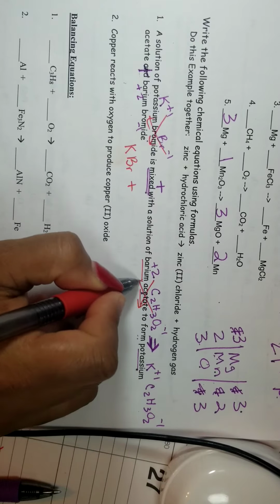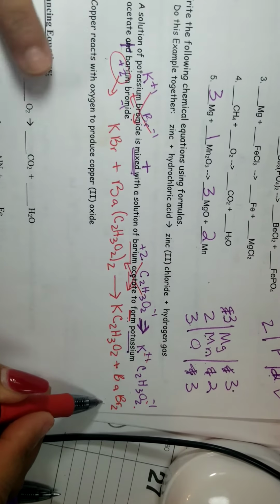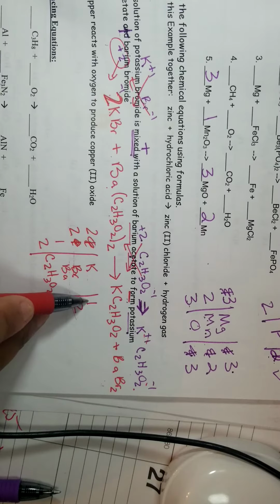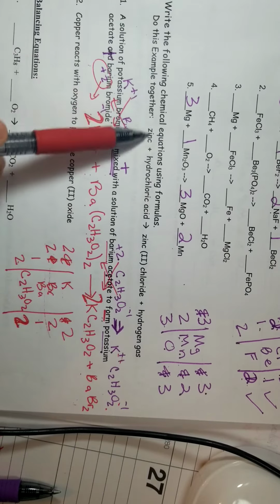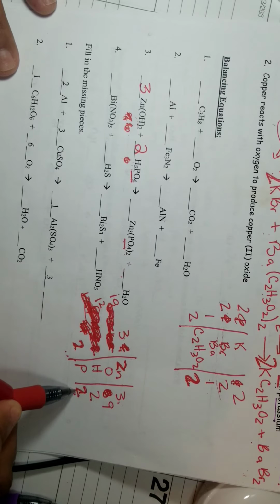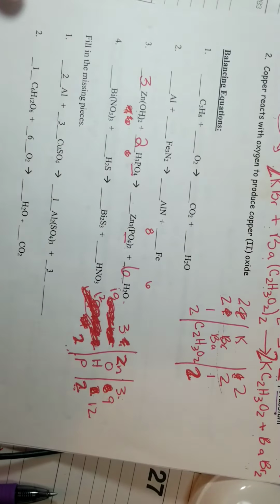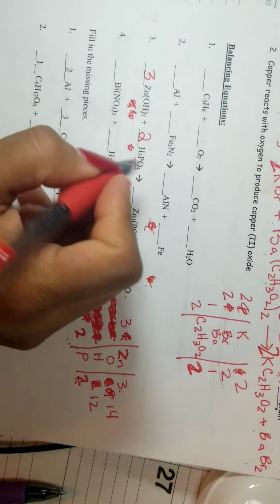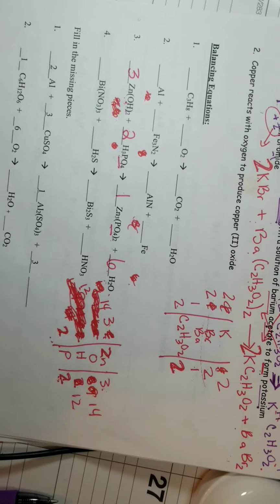Chem Rxn Part 2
CHS Chemistry 2020